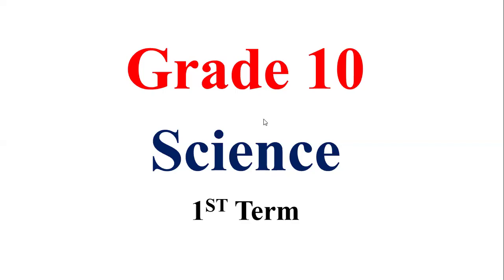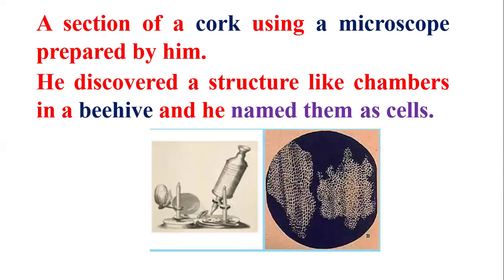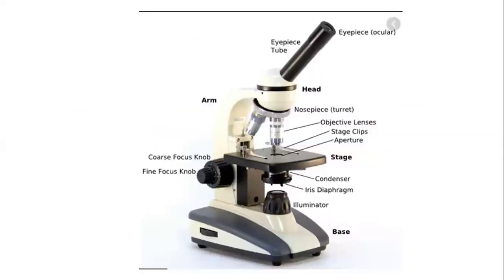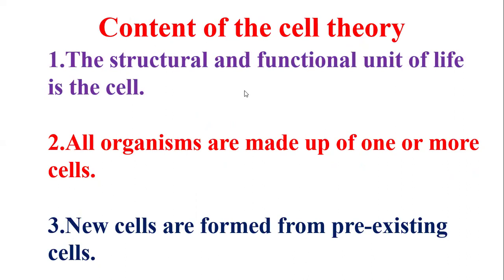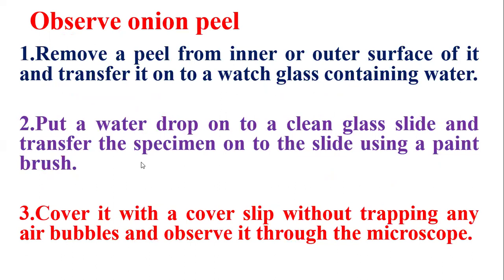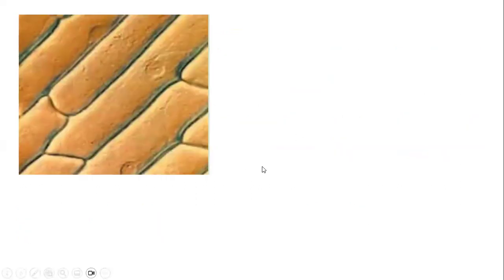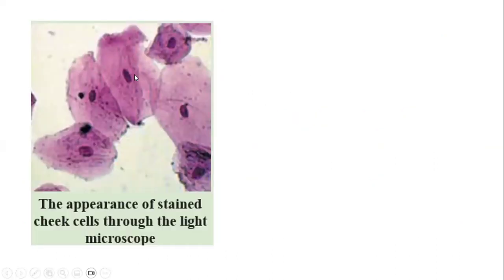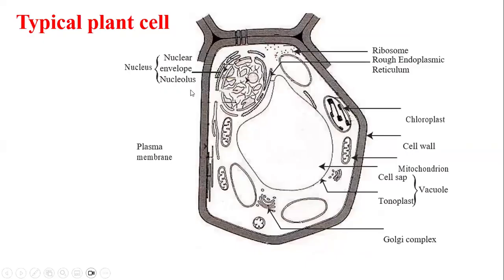GRADE 10 SCENCE THE CELL